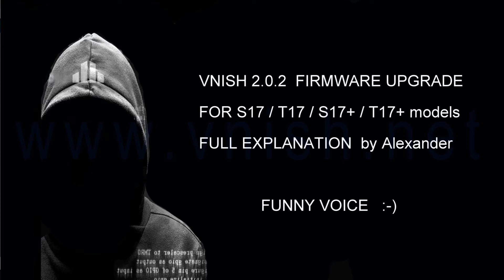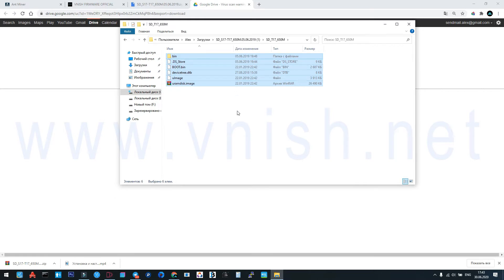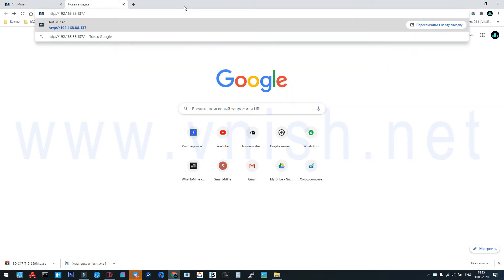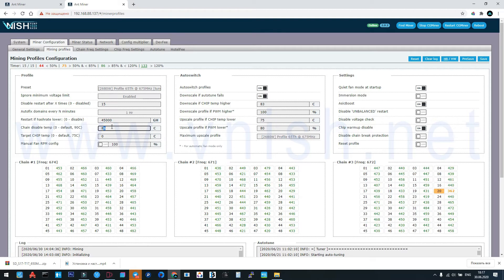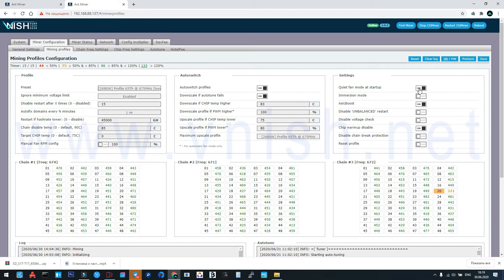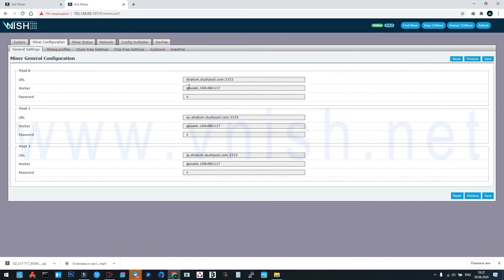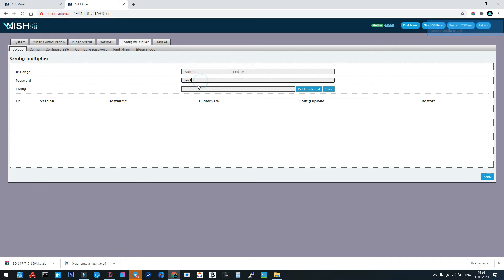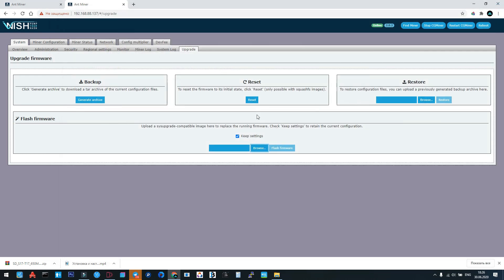VNISH 2 0 2 FIRMWARE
Vnish newes firmware 2.0.2 for S17, S17+, T17, T17+ Antminer models.
Full explanation for install & configure